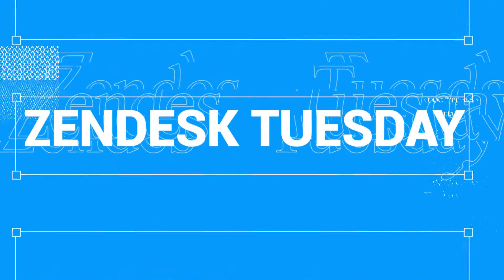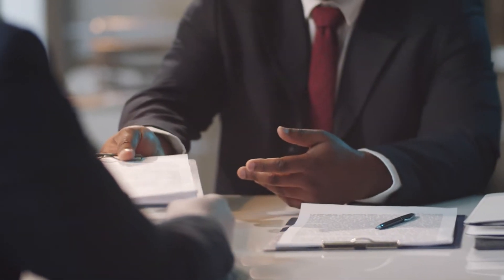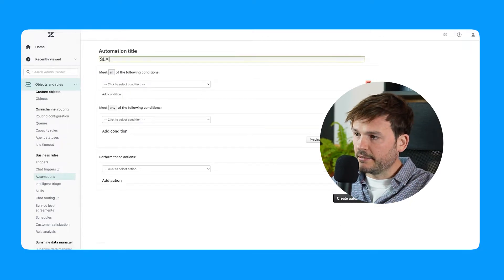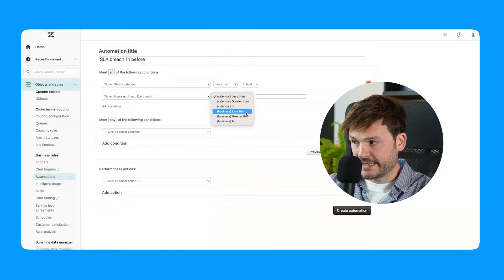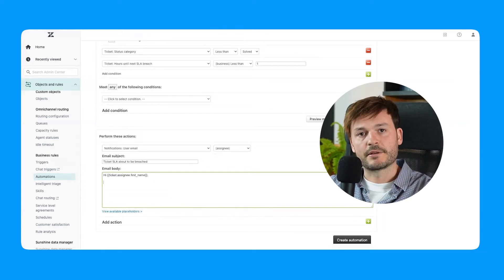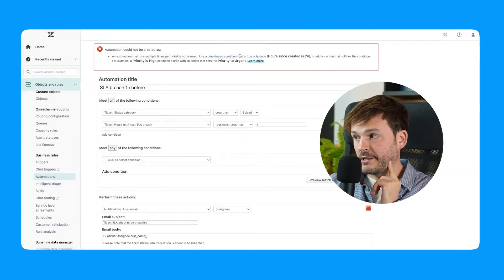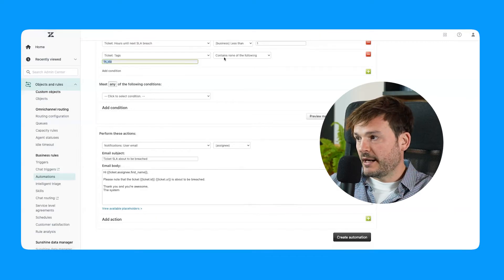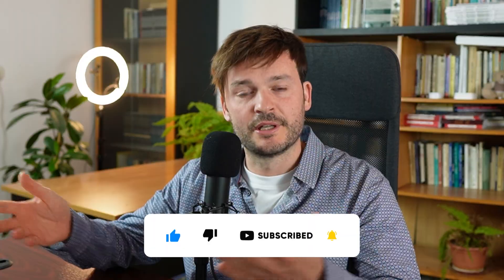Automation for SLA Breach In Zendesk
In this video, we're fixing a classic issue you might be facing while using Zendesk, a lack of notifications for SLAs that are about to be breached.

The fix we're showing in this video can really make a significant difference and improve the experience of your customers.

Here's what we cover:
00:00 - Intro
01:36 - Demo
06:30 - Conclusions
06:44 - Outro